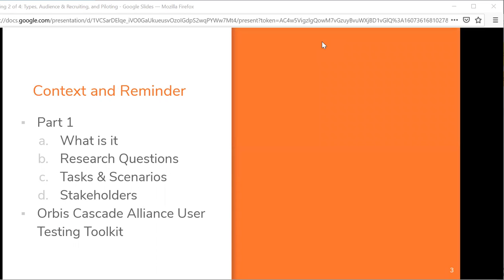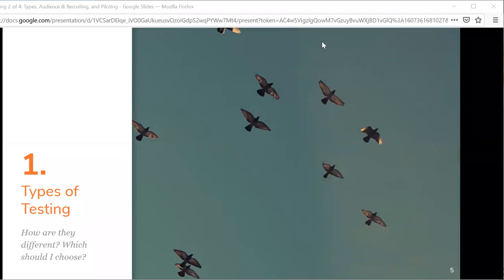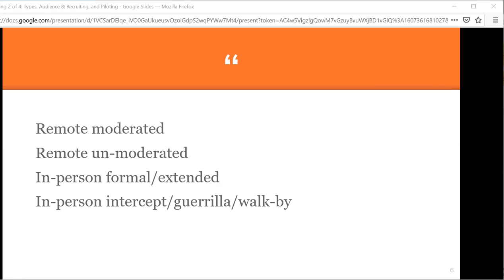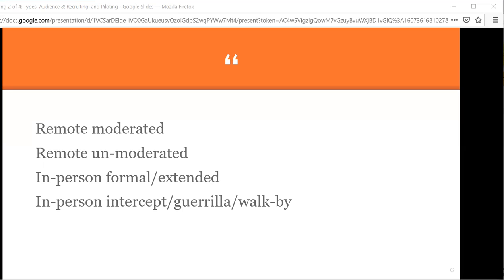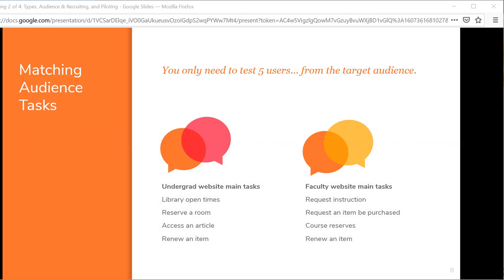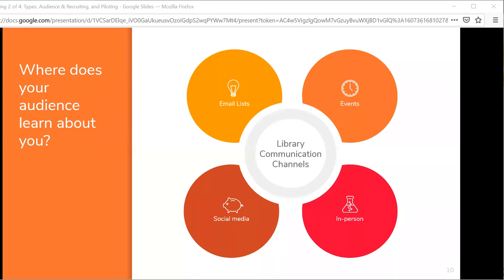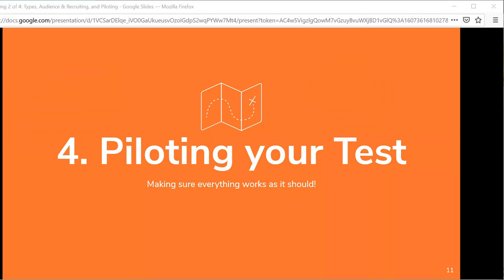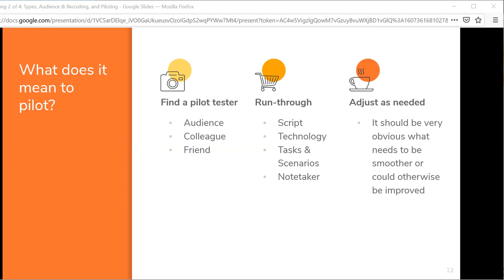Usability Testing Planning (Part 2 of 4)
User Testing Series with the Orbis Cascade Alliance. Discussion prompts, resources, and experiences with usability testing in academic libraries.